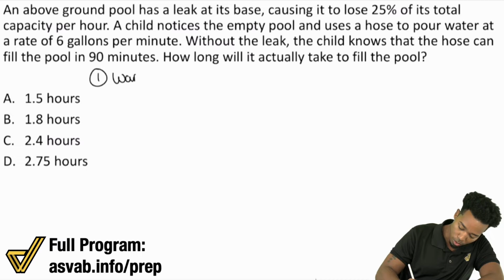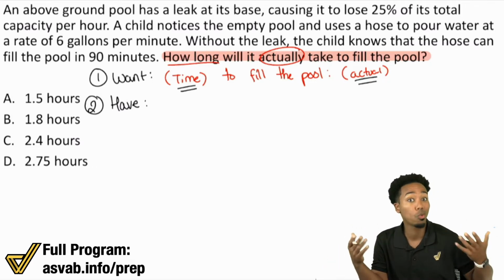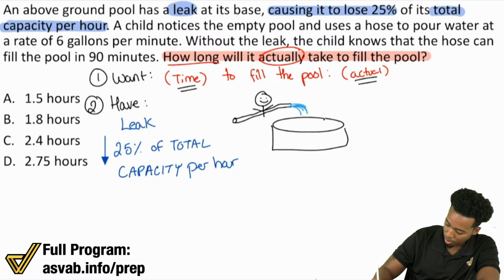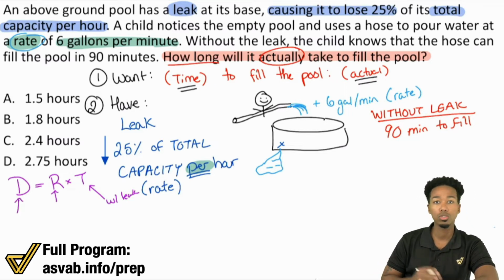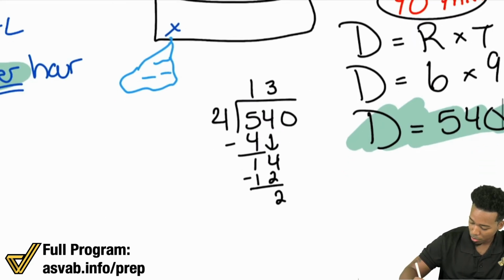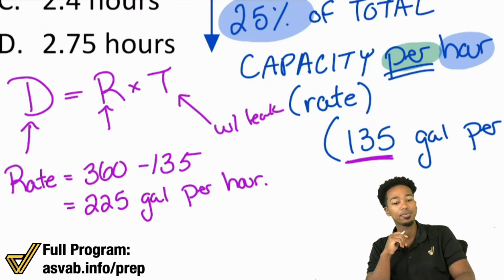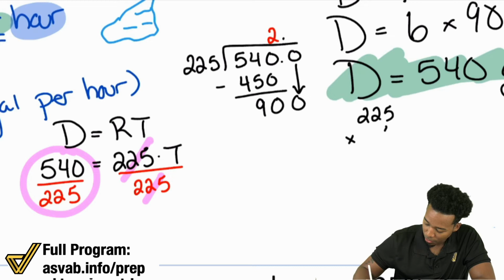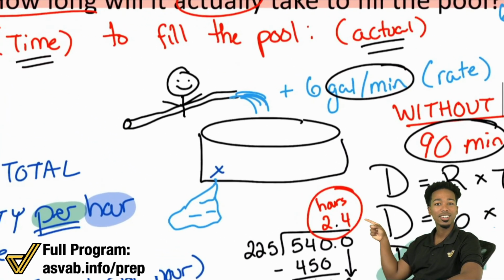ASVAB Arithmetic Reasoning - Distance Rate Time, Percent, & Unit Conversion Word Problem (Challenge)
Like the way I teach? Join a class!!